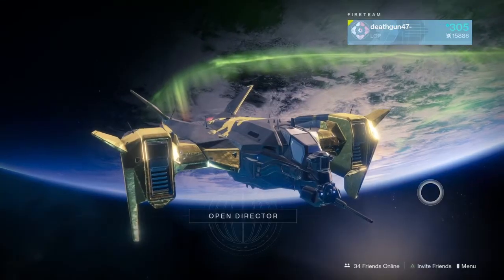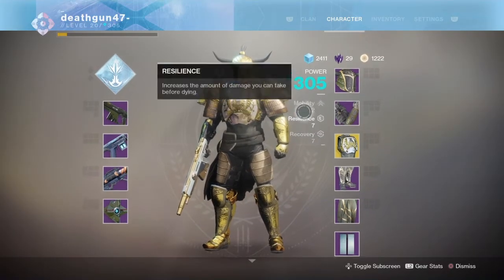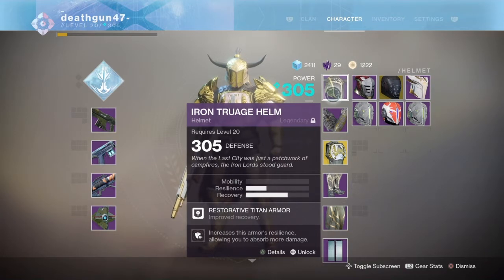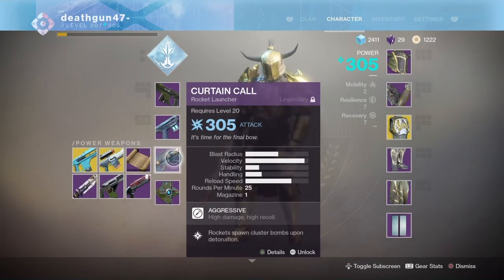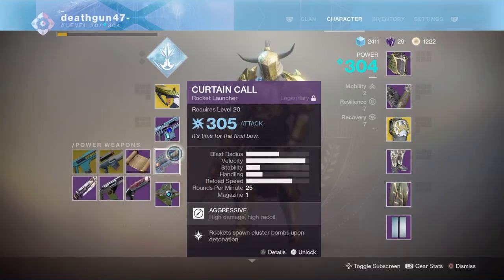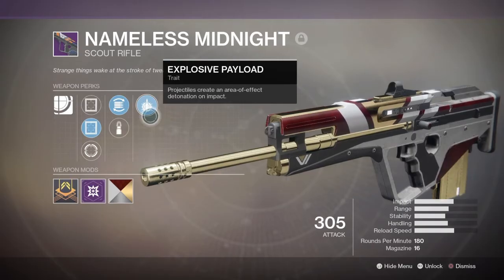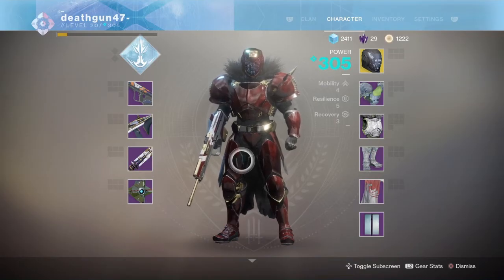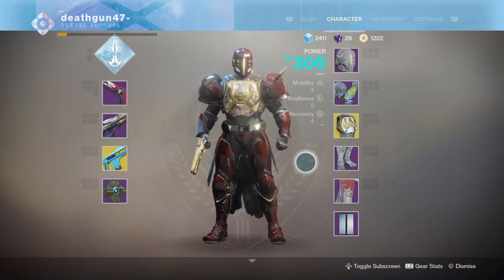DESTINY 2: TOP OF THE LINE END GAME TITAN BUILDS PVE AND PVP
A QUICK showcase of my current titan builds for both pve and pvp showing a run down of abilities,armor, weapons and mods.